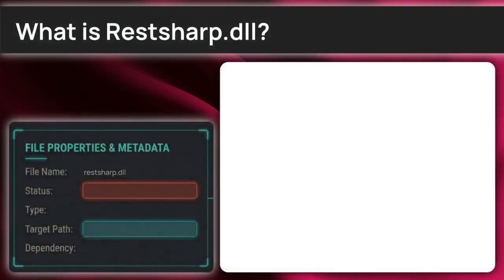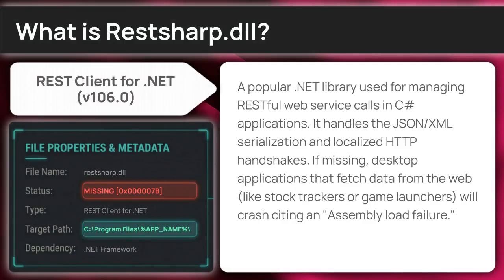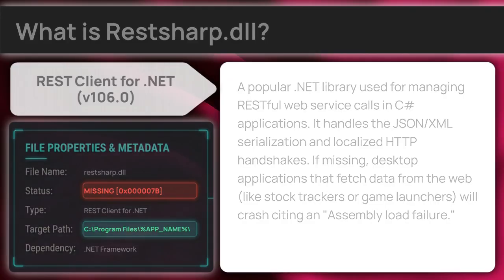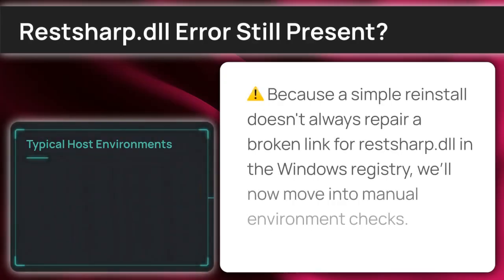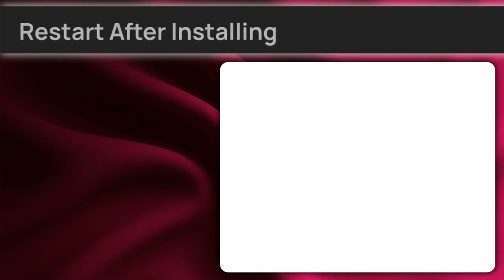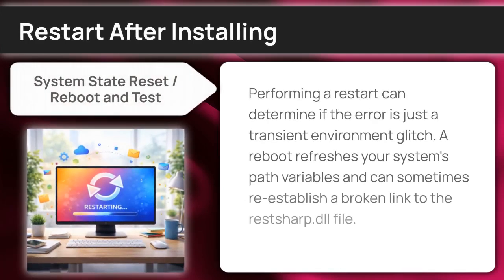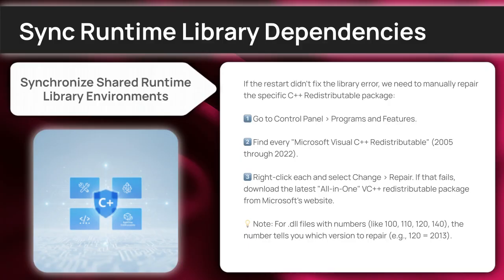restsharp.dll Missing? Fix .NET App Errors!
Restsharp.dll errors keep appearing on Windows? Restsharp.dll is an essential DLL file that .NET Framework uses to distribute code among various system tasks. Most “missing” errors are related to installation issues, moved program files, or missing dependencies.

What is Restsharp.dll?

Within the .NET Framework environment, Restsharp.dll operates as a .NET Network Library DLL using the REST Client for .NET protocol. I’ll guide you through straightforward troubleshooting steps to help address the problem.

▶ Today's Topic:

- Rechecking restsharp.dll core components
- Check the restsharp.dll technical specs

Timestamps:

00:00 - Kickoff
00:16 - Obtain info on the restsharp.dll component
00:43 - Reinstalling prerequisite components related to restsharp.dll
01:03 - Booting the system from a clean state
01:23 - Advanced Windows Image Repair
02:10 - Manual update precautions